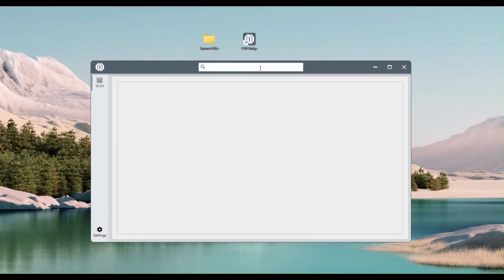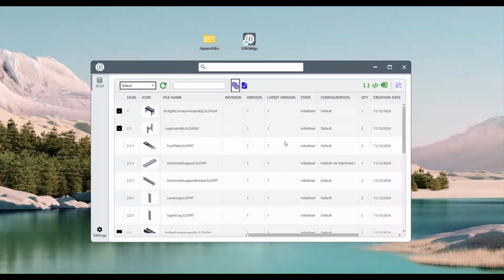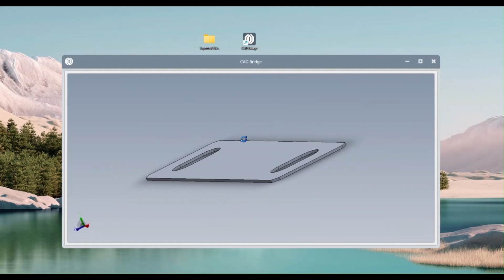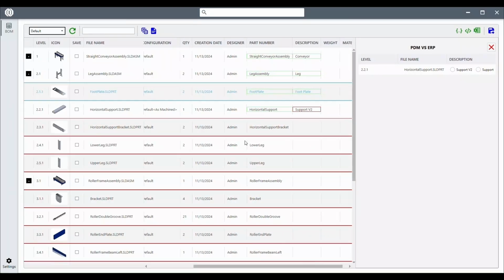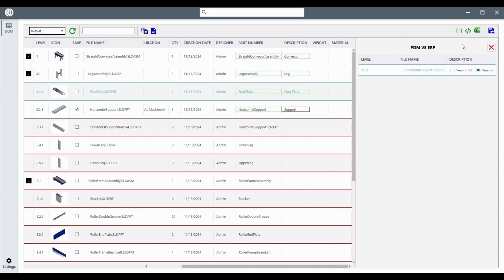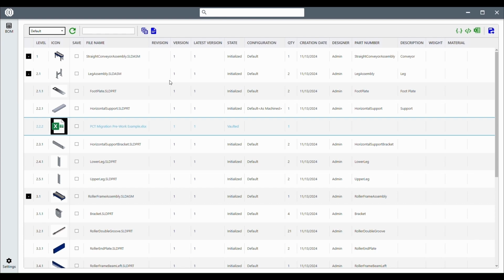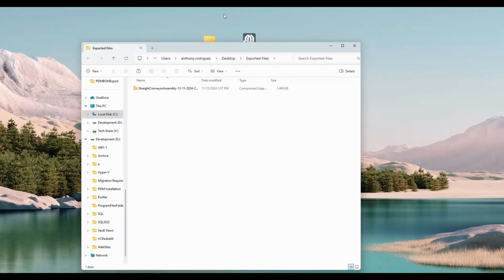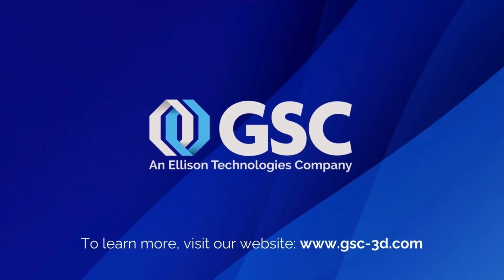Custom Apps From GSC | CAD Bridge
CAD Bridge streamlines BOM management and ERP integration for companies of all sizes, offering essential tools to search assemblies, manipulate data, and export BOMs in various formats. Starting with one-way data transfers and progressing to bi-directional synchronization. Along with, advanced features like data comparison, user permissions, and seamless SolidWorks integration ensure precise control over BOM and ERP data. At the highest level, it provides full BOM history tracking, configuration syncing, and vendor collaboration tools, making it a comprehensive solution for complex environments.